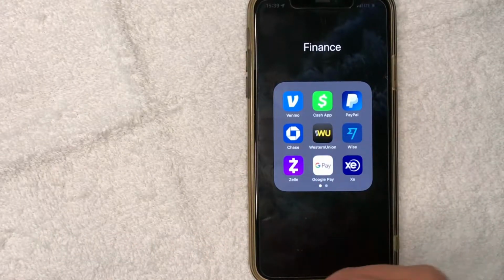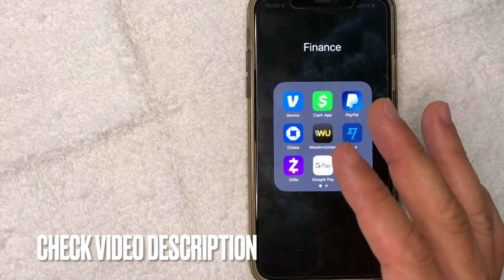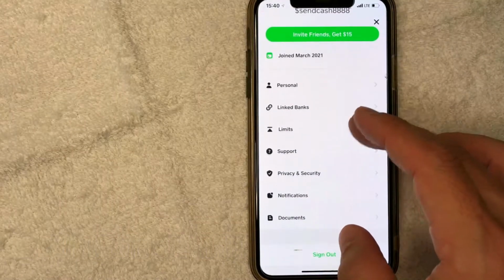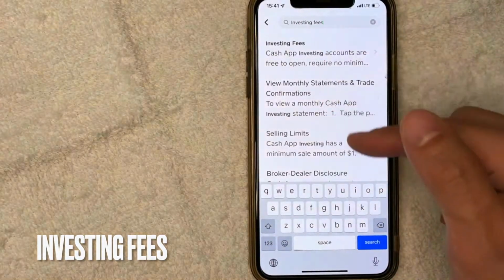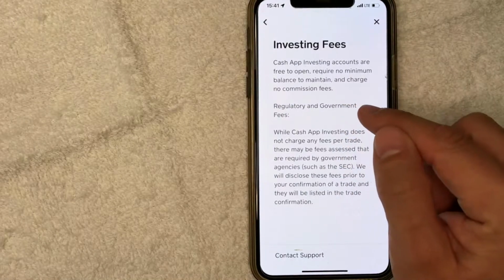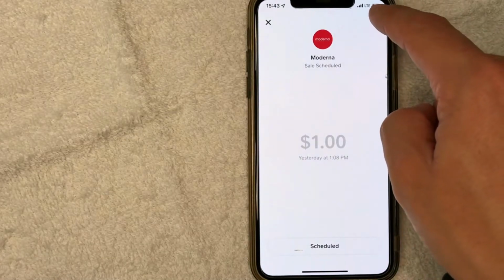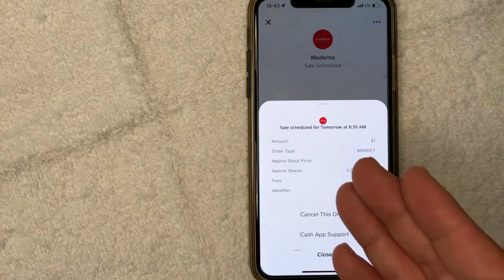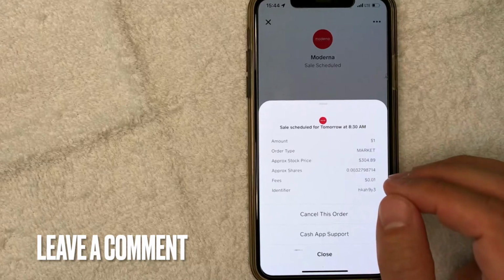🔴 What Are Cash App Stock Investing Fees 🔴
Square Cash also introduced their unique username, known as a $cashtag. It allows users to transfer and request money from different users by entering this username.

In 2017, the capability to buy bitcoin was added to the app, and the ability to buy stocks (dollar amounts buying fractional shares) in 2020.